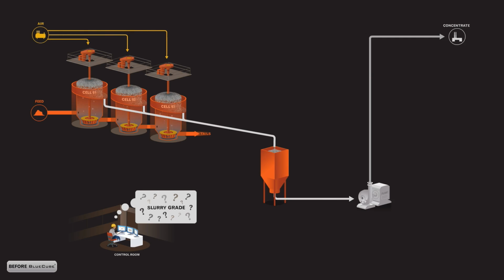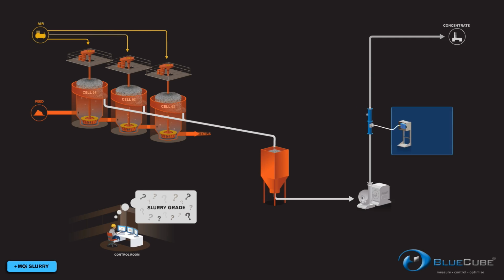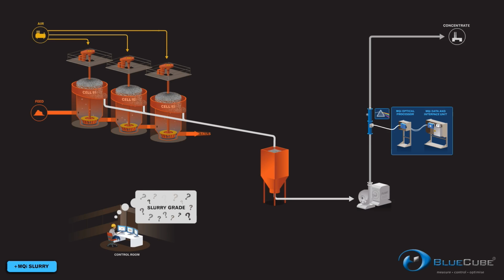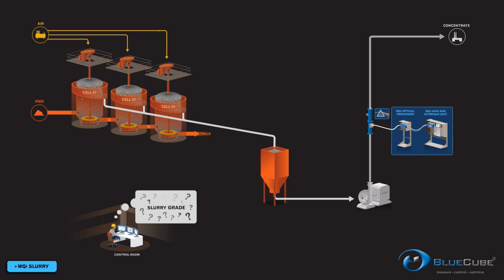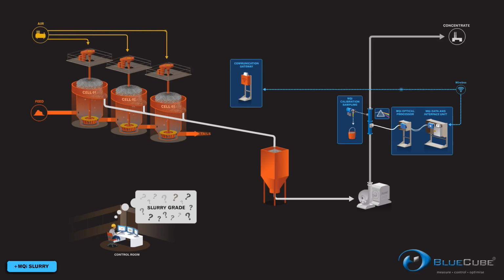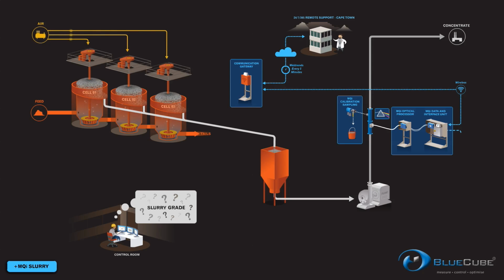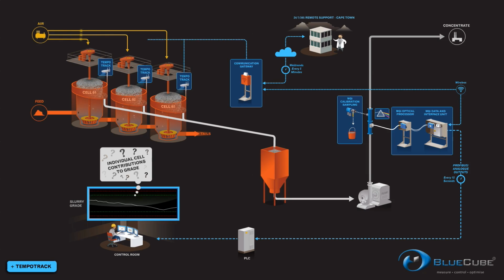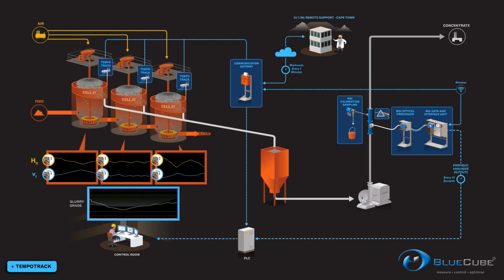Blue Cube MQi Slurry Analyser and Tempo Tracks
This video will illustrate the operation of a Blue Cube MQi Slurry Analyser and several/some Blue Cube TempoTrack units.